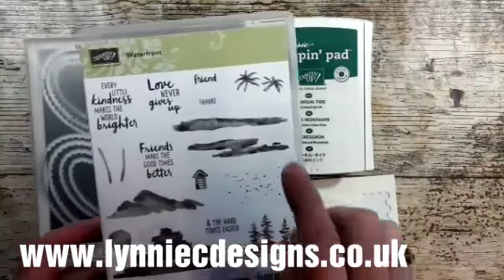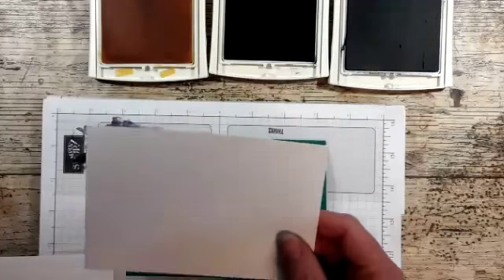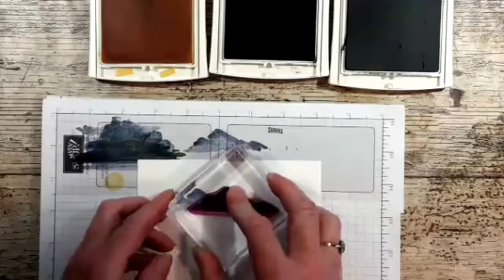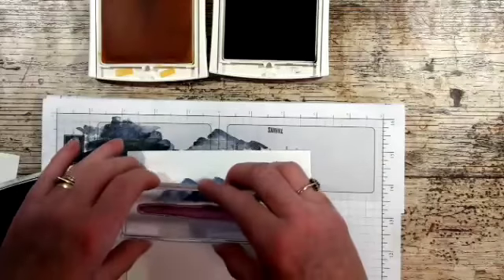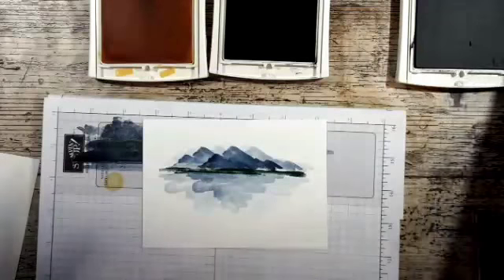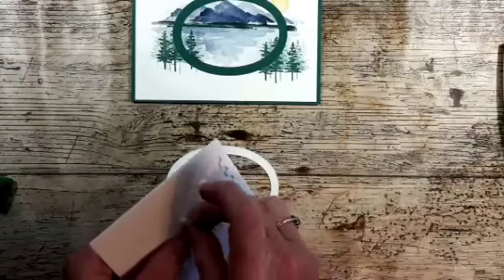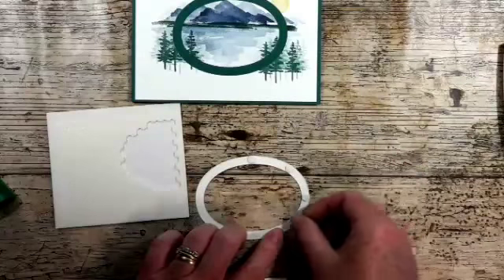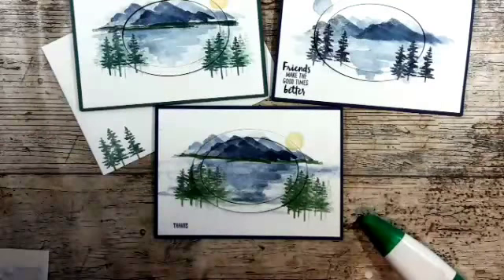How to create simple landscapes with Waterfront from Stampin' Up!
Today you can watch me make a simple card with the Waterfront stamp set from Stampin’ Up!.

If you like what you see please subscribe to my channel so you don't miss any future video's, which I post weekly and please leave me a comment as I'd love to know what you think.

LynnieCDesigns links:-